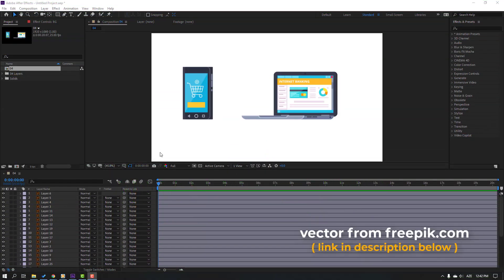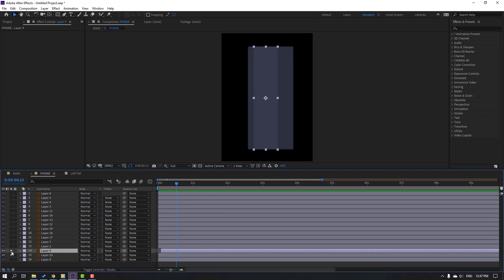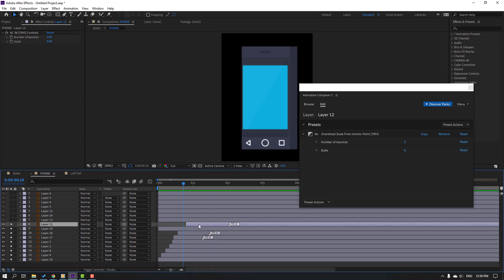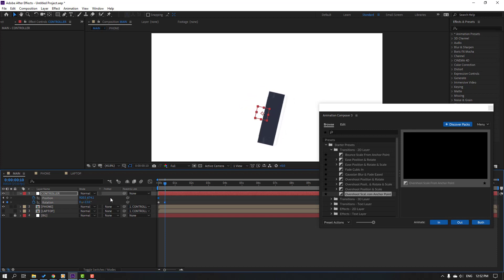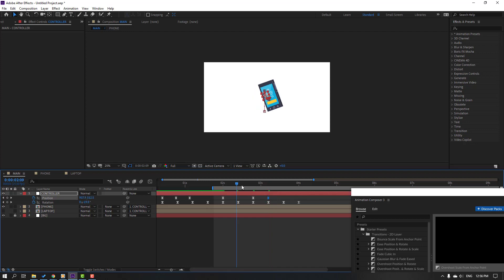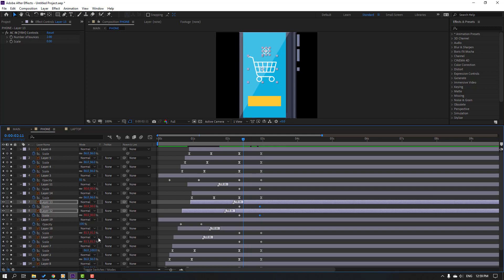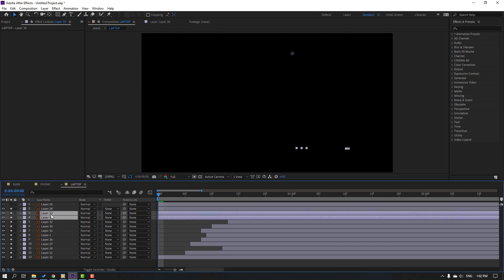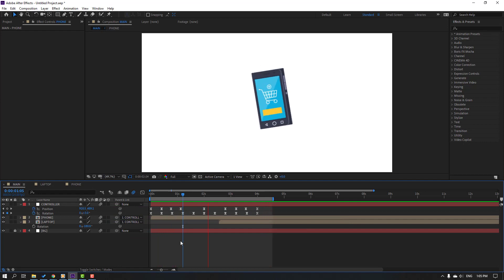Morphing Objects Motion Design Tutorial in After Effects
Hi guys, welcome to my new After Effects tutorial. In this tutorial i will show how to create morphing objects animation with Adobe After Effects. This is tutorial for motion graphics, motion designers. Let's get started!